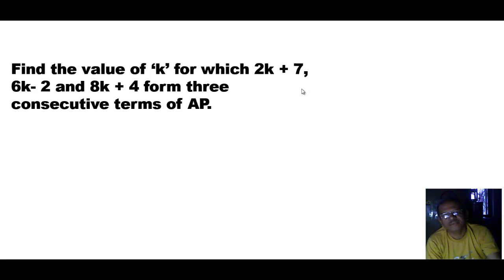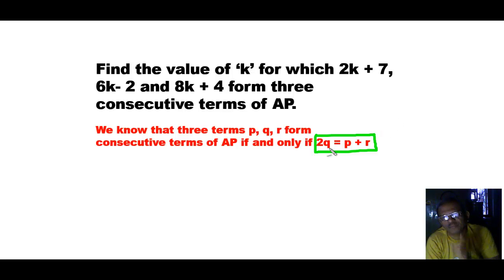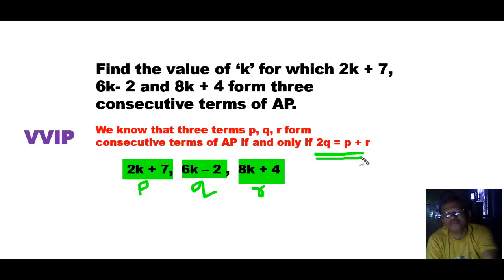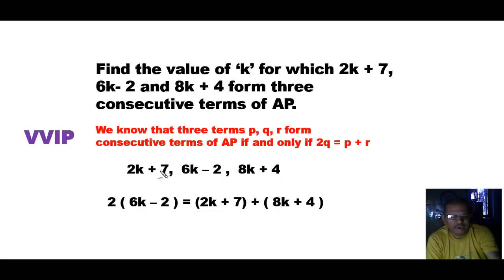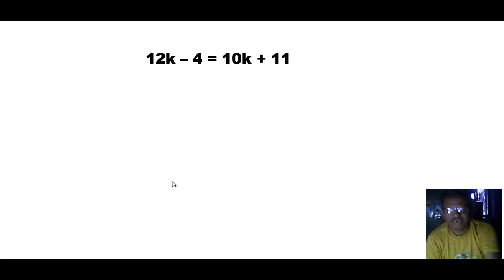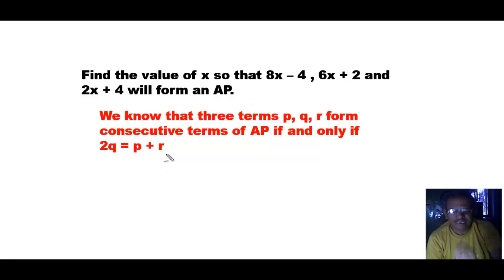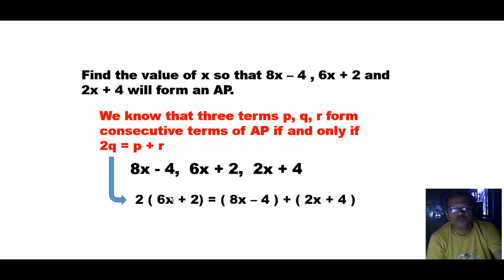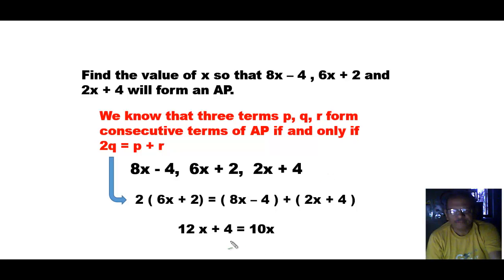Arithmetic progression class 10 CBSE / How to find value of k? / most important 2 marks questions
In this video I have discussed Arithmetic progression class 10 CBSE / How to find value of k? / most important 2 marks questions. How to find the value of k? is the question asked in most of the class 10 examinations for 2 marks. Under this topic one has to learn following topics,
1) first term
2) common difference
3) the nth term of the arithmetic progression,
4) nth term of an AP
5) Sum of first n terms of an AP
6) Application of Arithmetic progression.

Arithmetic Progression class 10 cbse syllabus contains the above topics in this series of arithmetic progression we will learn all the topics with suufficient practice.

IN this video I will discuss How to fin the value of k? These are the most important 2 marks questions as far as cbse class 10 examination is concerned.

bankexamcafe